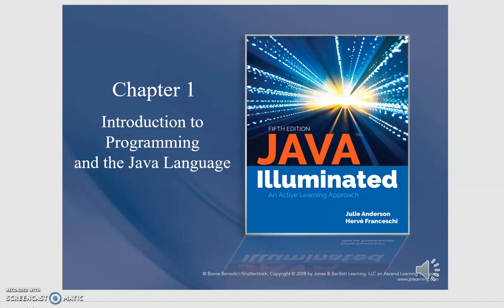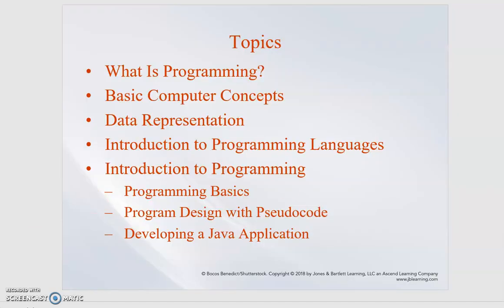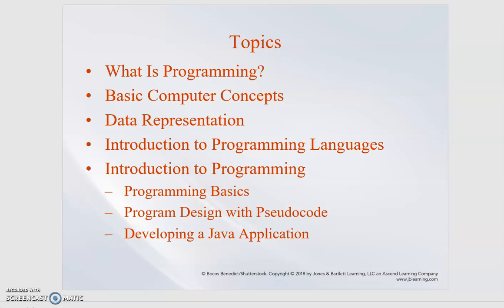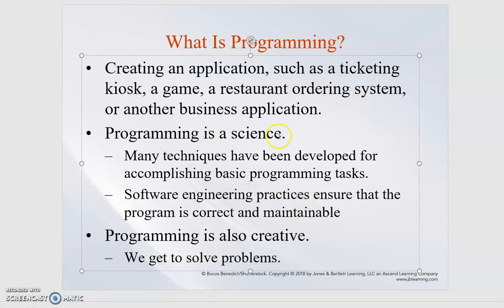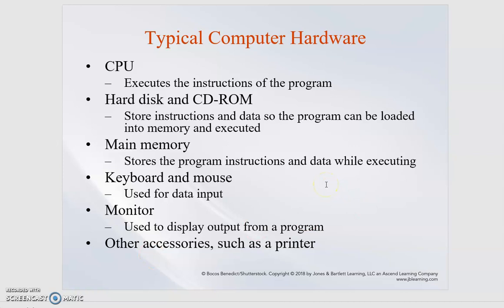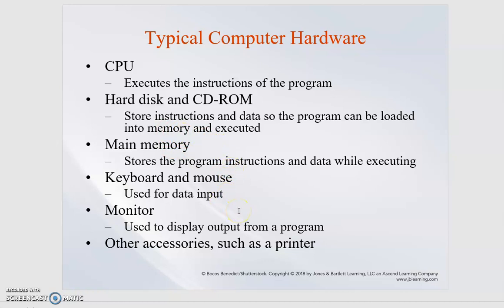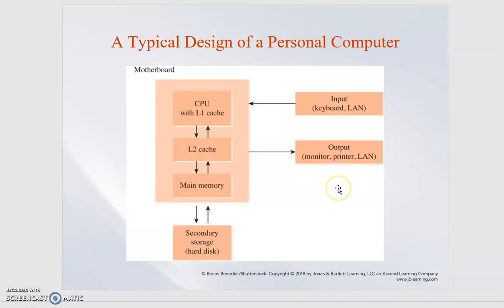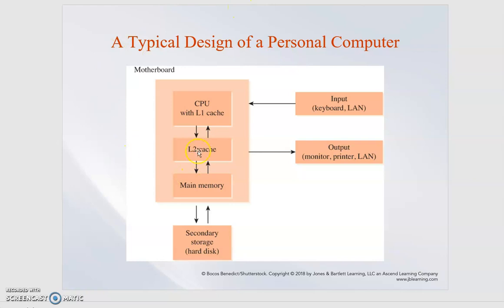CH1 Vol 0 1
Chapter 1 & vol 1